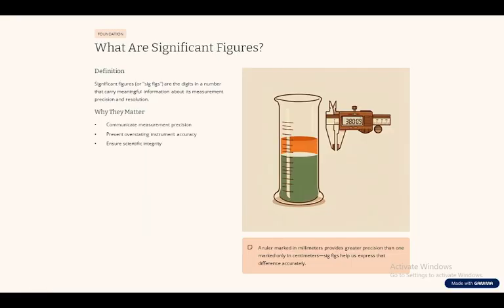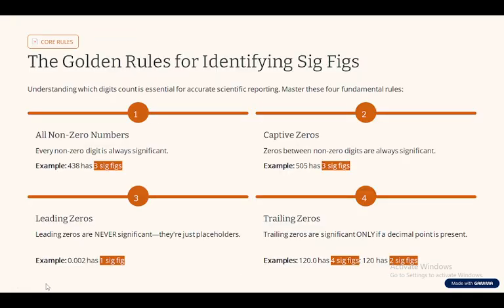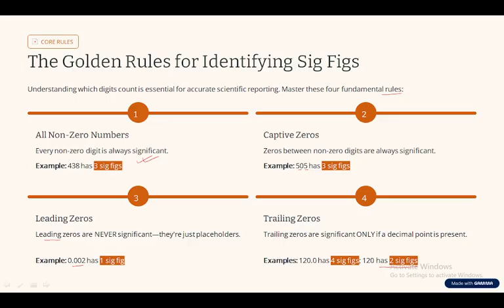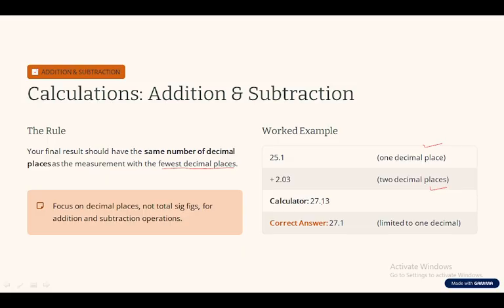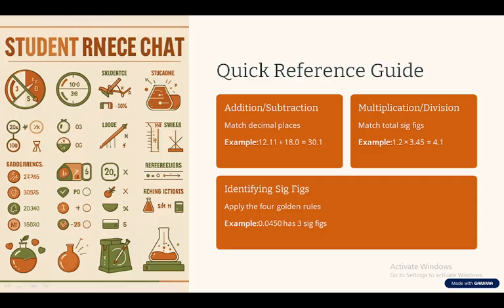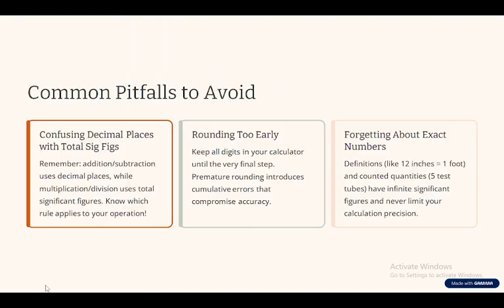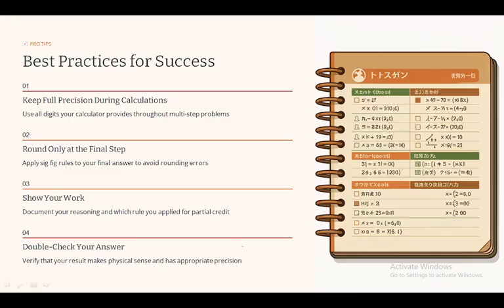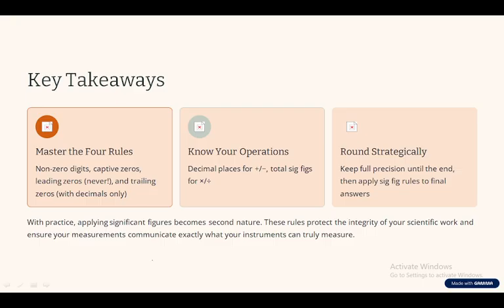CLASS 11,PHYSICS,CBSE,NCERT,SIGNIFICANT FIGURES